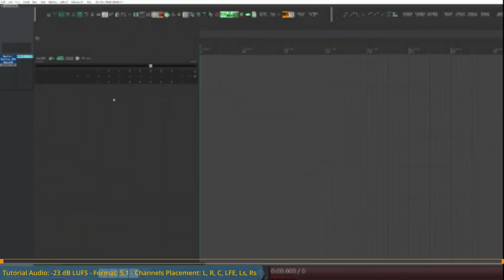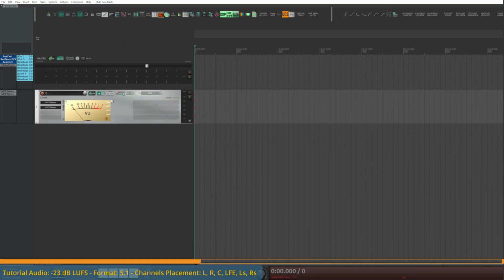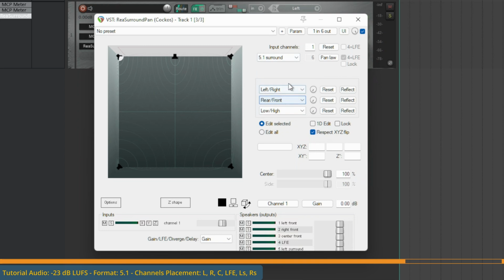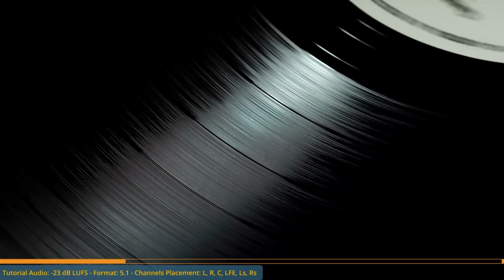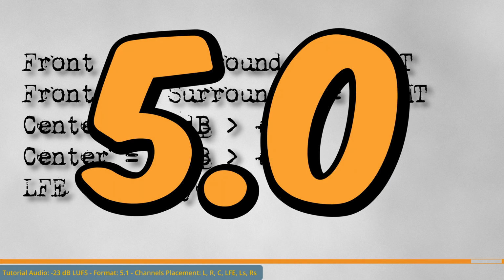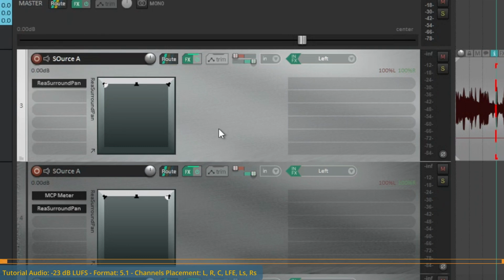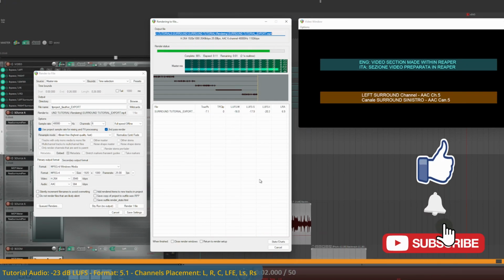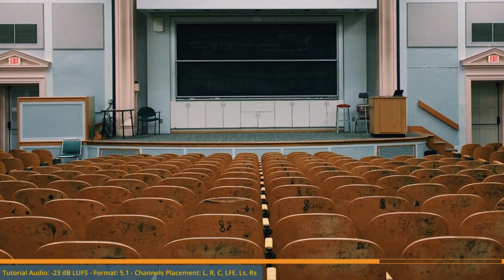#083 - ▶️ SURROUND AUDIO 5.1 + Video, in Reaper [Tutorial - How To - ENGLISH]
How to make 5.1 SURROUND AUDIO for your Videos and Streaming in REAPER

📜CHAPTERS SURROUND AUDIO 5.1 + Video, in Reaper

00:00 - INTRO
00:14 - THANKSGIVING
00:25 - 5.1 ARCHITECTURE
00:58 - THE PROJECT
03:38 - LFE
04:19 - WARNING
05:12 - EXAMPLE
06:04 - RENDERING
07:16 - FINAL VIDEO
07:35 - THIS TUTORIAL IS 5.1
08:16 - OUTRO

lbry://@TormyVanCool#5

🇺🇸🇬🇧 ENGLISH
The work is protected by copyright. This is applied to the video recording of itself as well as all artistic aspects including special protection on the final outcome. Legal steps will have to be taken if copyright is breached.